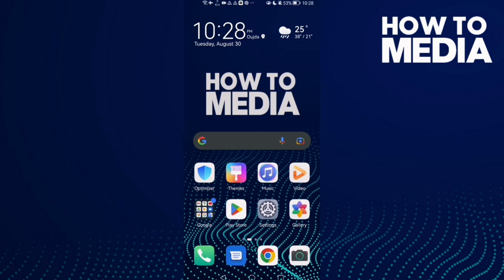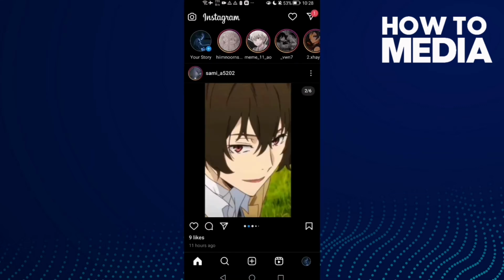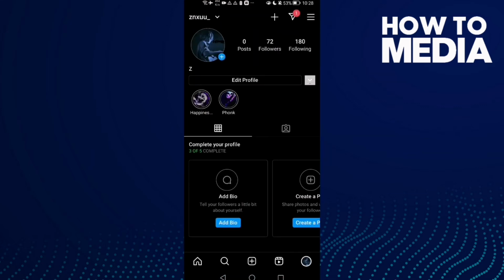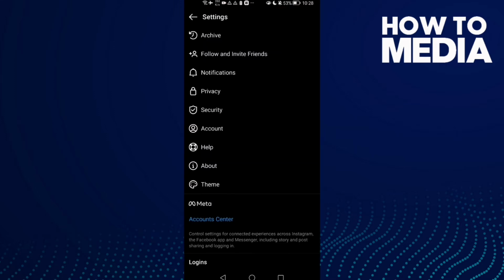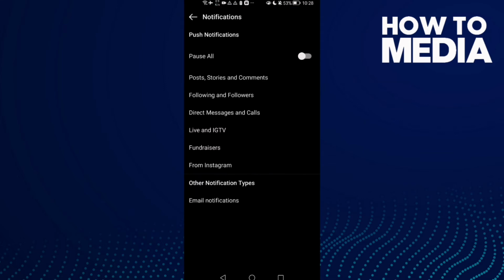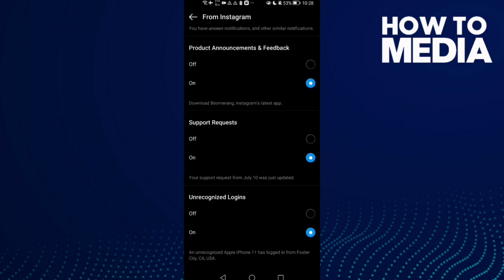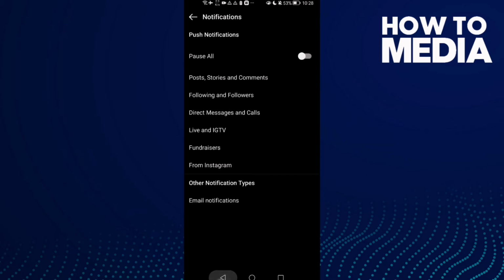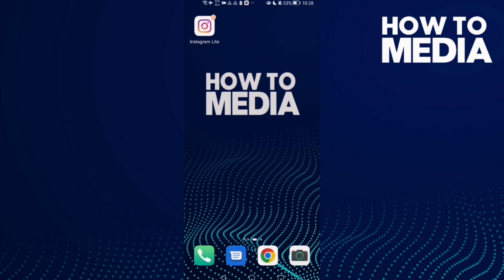How to Turn Off or On Support Requests Notifications Settings on Instagram Lite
in this video we discuss :